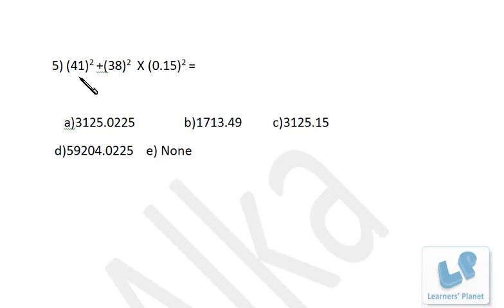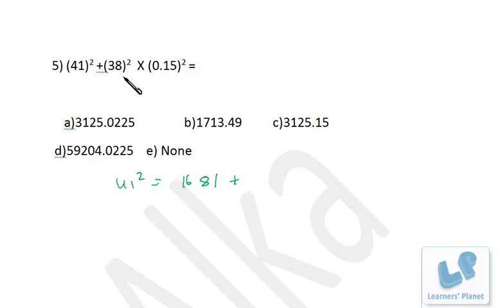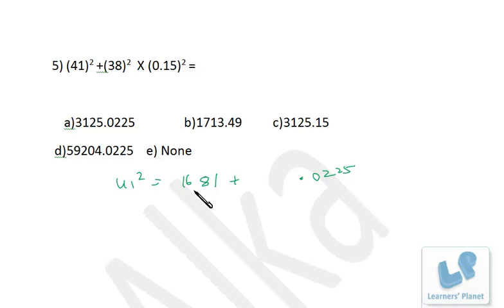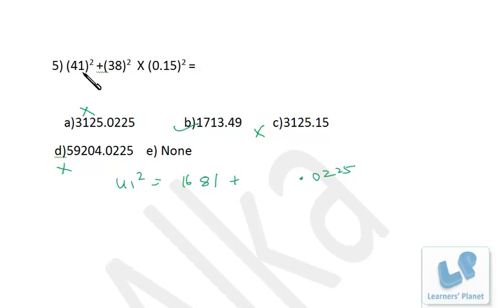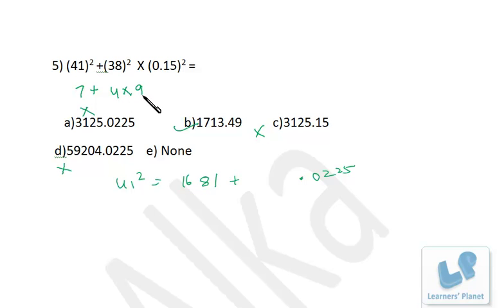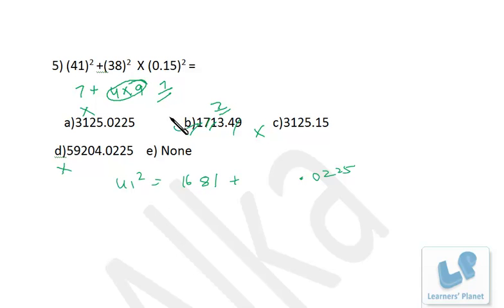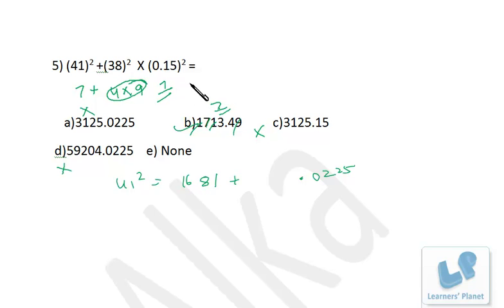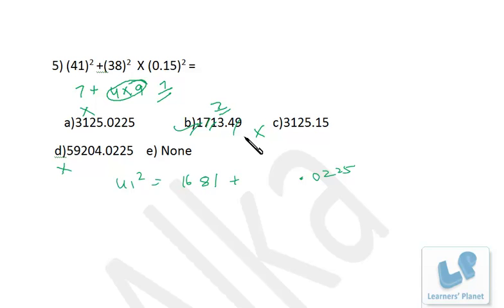Calculation tricks Math video lectures for Bank PO Clerical, CMAT and other competitive exams